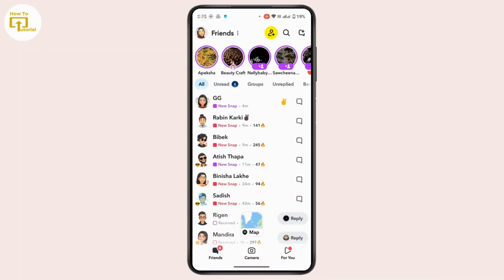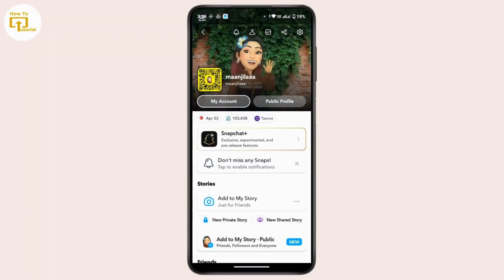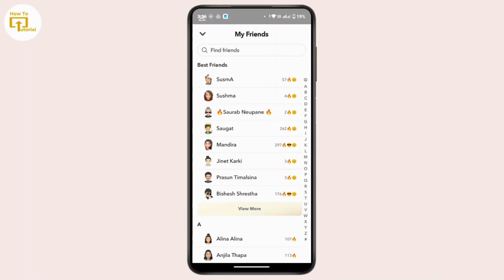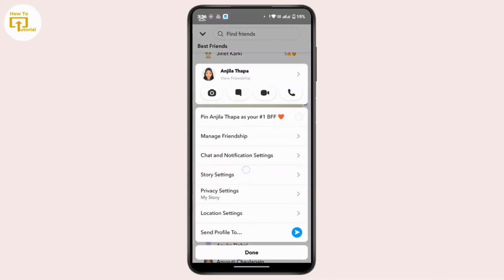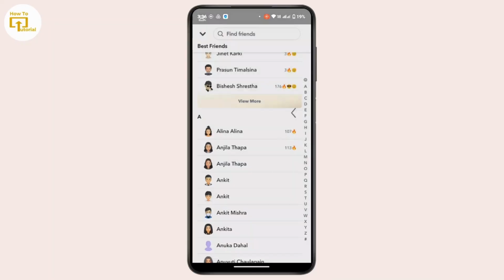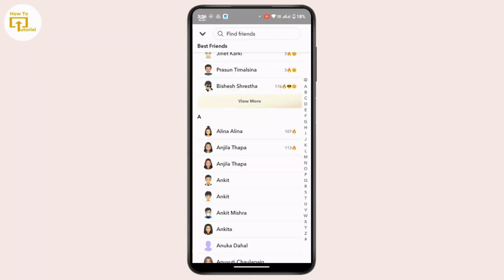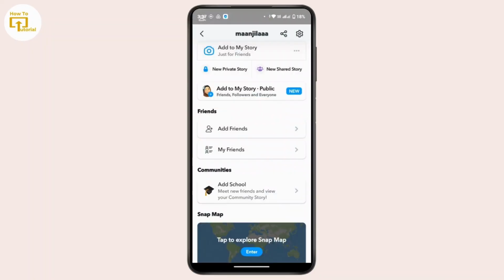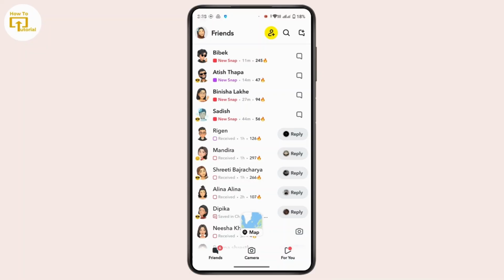How to Fix You Have Too Many Friends on Snapchat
How to Fix You Have Too Many Friends on Snapchat @LoginHelps
In this video, Kate walks you through how to fix the "You have too many friends on Snapchat" error. If you've reached Snapchat’s friend limit, this simple guide will show you how to remove friends and clean up your friend list, allowing you to add new people. We also cover how to remove inactive accounts, random contacts, and how managing group chats can help you resolve the issue. Watch now to fix this problem and get back to using Snapchat without limits!

Chapters:
00:00 - Introduction
Learn how to fix the "You have too many friends on Snapchat" issue.

00:05 - Explanation of the Issue
Understand what the "too many friends" error means and why it happens.

00:15 - Remove Friends from Your List
Steps to remove friends by tapping on your profile and navigating to "My Friends."

00:30 - Removing Inactive Accounts
How to find and remove inactive accounts from your friend list.

00:40 - Delete Random or Spam Accounts
How removing random or spam accounts helps you free up space.

00:50 - Remove People from Group Chats
How to reduce your friend count by removing unnecessary people from group chats.

01:00 - Contact Snapchat Support
What to do if the issue persists and how to contact Snapchat support for help.

01:10 - Conclusion
Final thoughts on cleaning up your Snapchat friend list and resolving the issue.